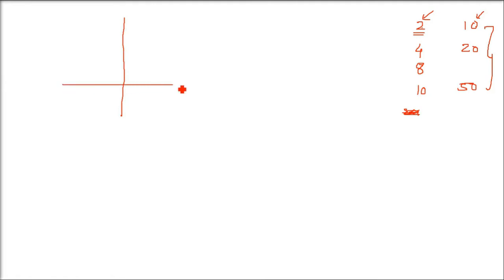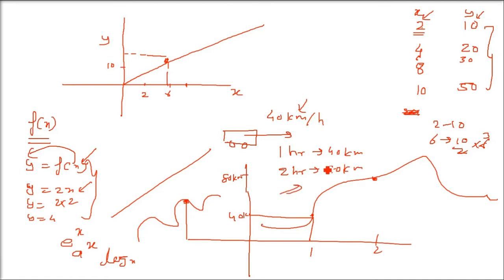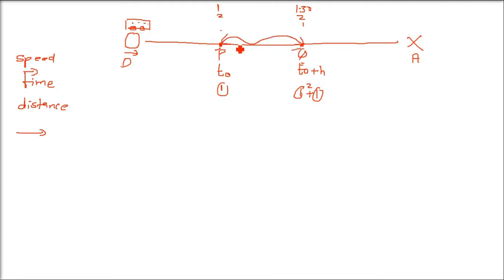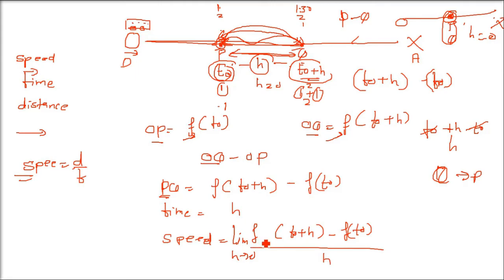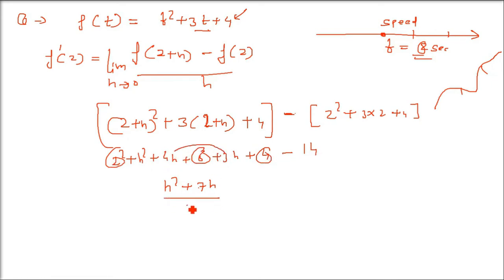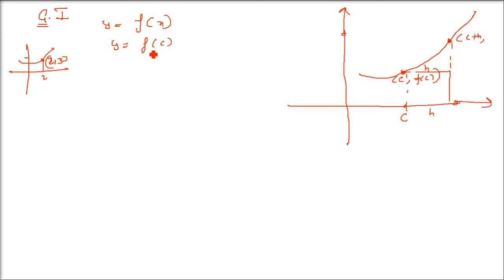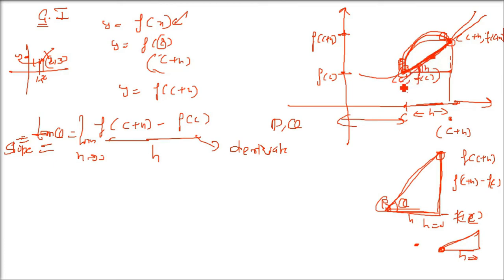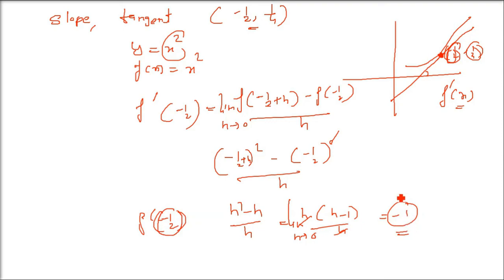Derivatives and Differentiation Meaning with Physical and Geometric Interpretation